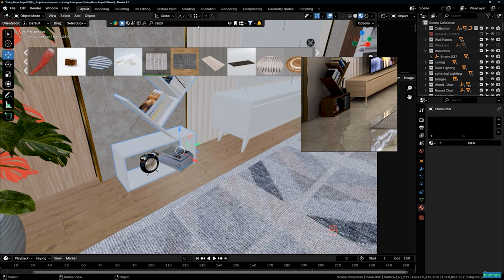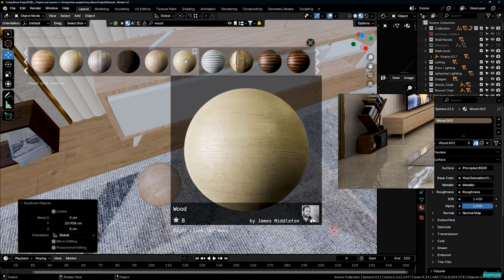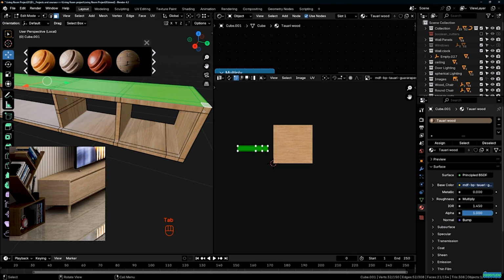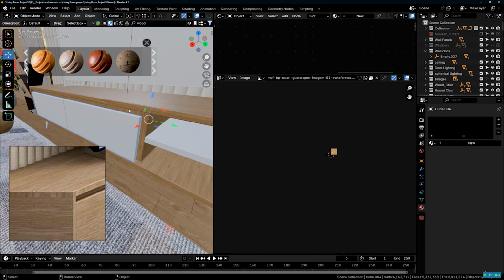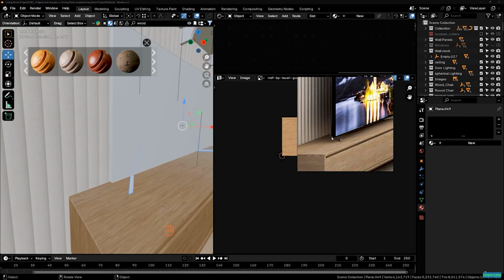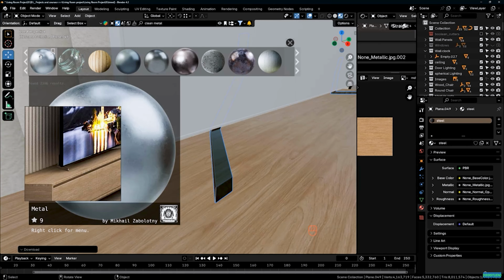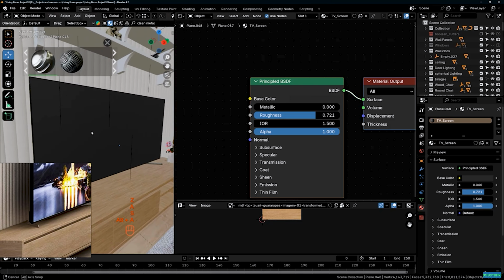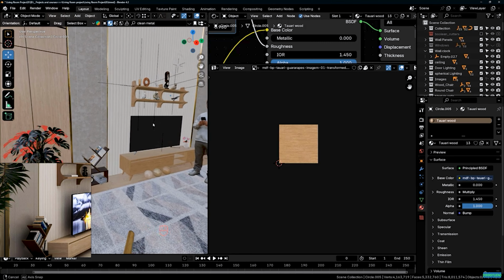Focusing on the furniture materials in Blender 4.2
31.In this focused tutorial, learn how to create and apply realistic materials to various furniture pieces in Blender 4.2 — from soft fabric sofas to polished wood tables!

🔍 What You’ll Learn:

Setting up fabric, leather, and wood shaders

Using texture maps for realism (bump, roughness, normal)

UV mapping tips for clean, detailed results

Creating a cohesive material look for full interior scenes

📌 Perfect for interior design, product rendering, or architectural visualization projects!